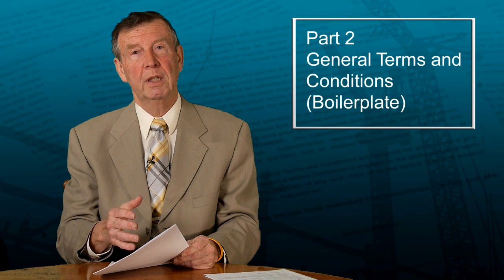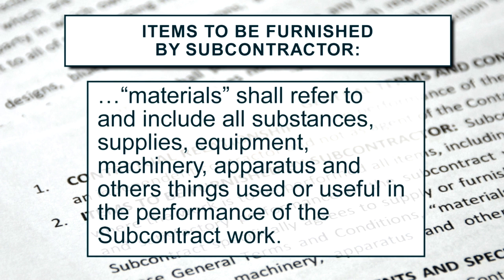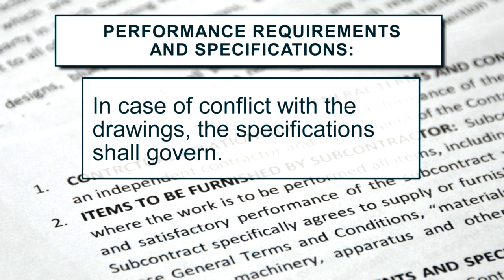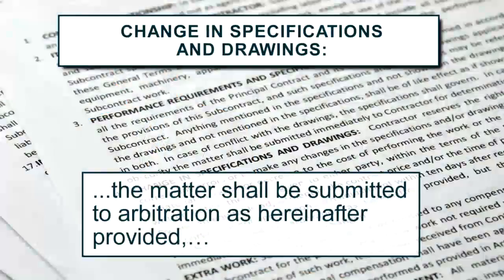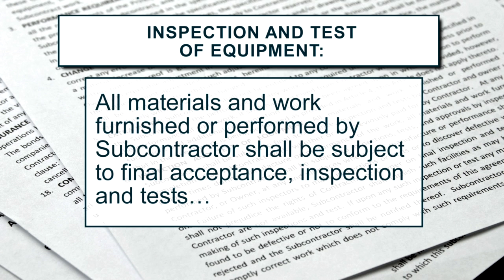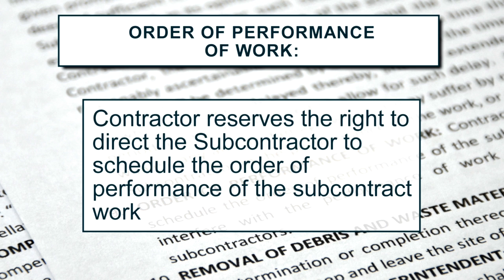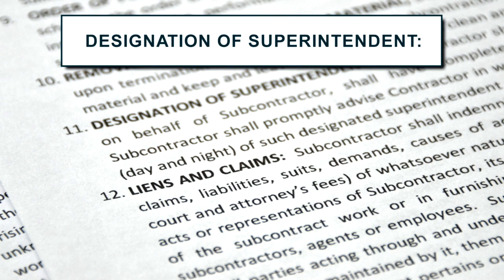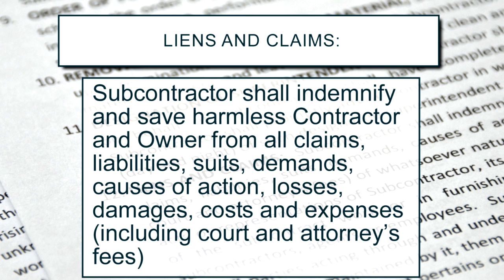CONTRACTS PART 2